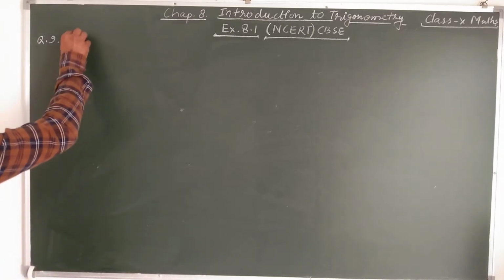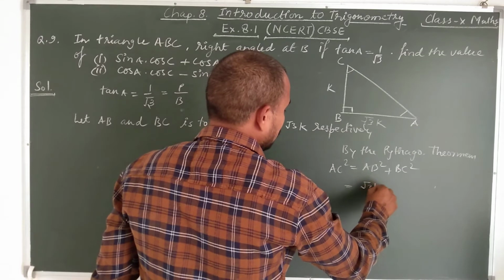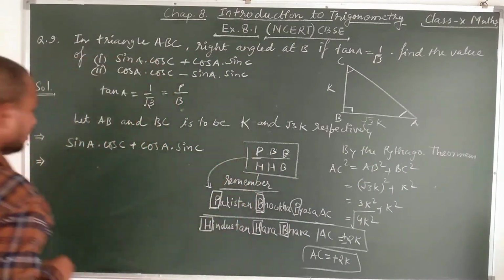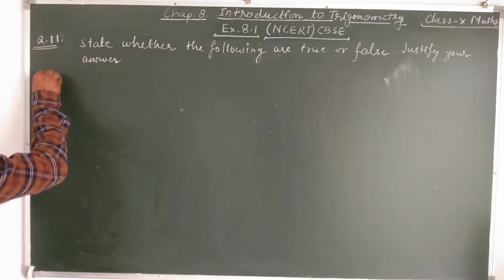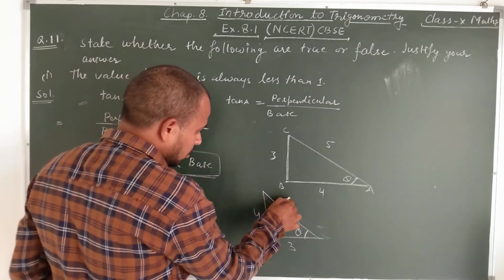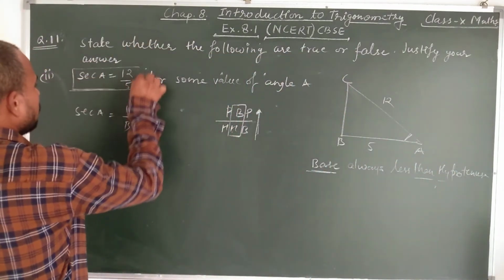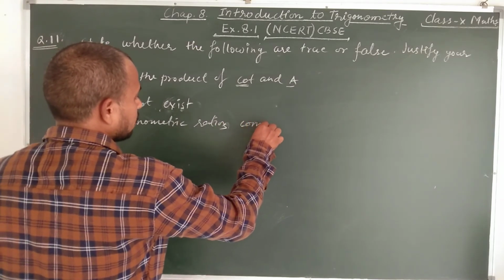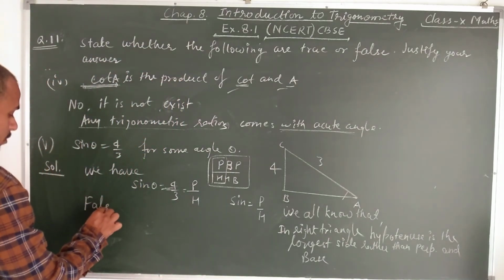Ch.8 Introduction to trigonometry Class 10 Maths Cbse( Ex 8.1 Q. 9,10 and11)#5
Ex. 8.1 Q. 9,10 and 11